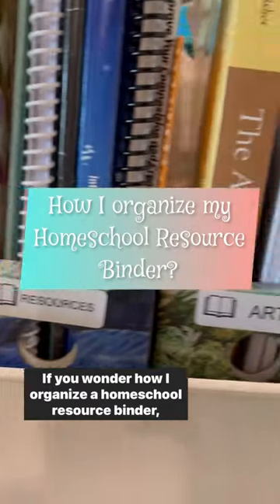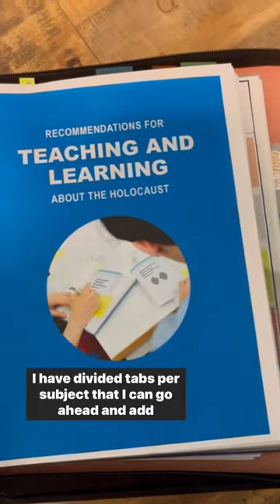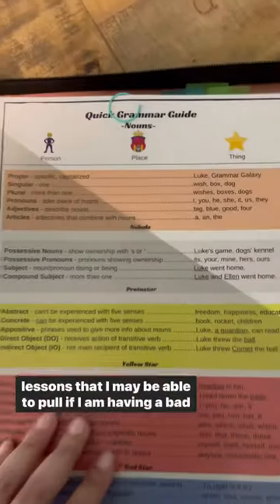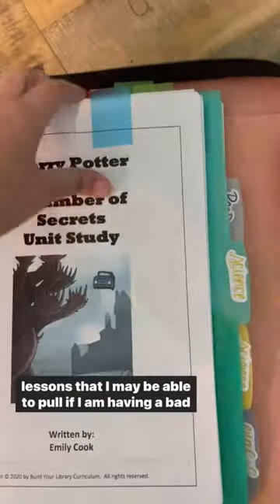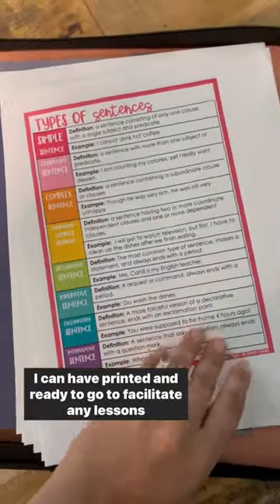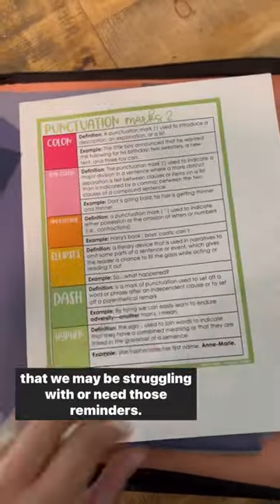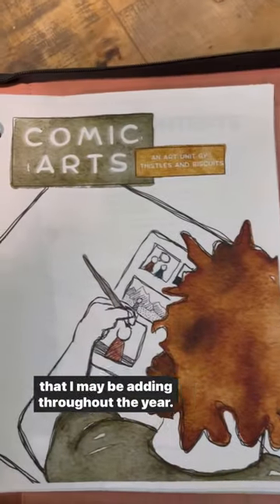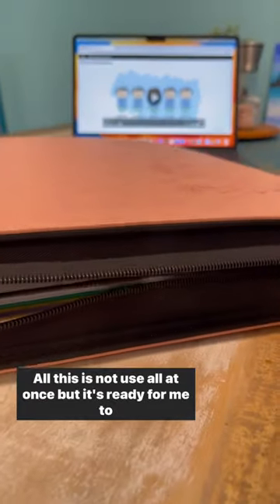How I Organize My Homeschool Resource Binder! Take a Tour!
Take a quick tour of how I organize my homeschool resource binder.

From extra prep and ready to go lessons, lesson enhancers, pdf curricula, additional reference sheets per subjects and more! This binder is a lifeline to my planning system. It’s frequently updated and rotated, and helps minimize those awesome printables you found last summer , but somehow went to die in the dark corners of your phone memory files… you know the one.

Printed, prepped, and ready to go.

Resources shown from various sources to include but not limited to:

BYL, Savvas Learning , OM, BR, BW, Thistles and Biscuits,  (Holocaust resources linked in IG highlights),The Hungry Teacher, Nature Lab, Environmental Science Resources, BHP, and more …